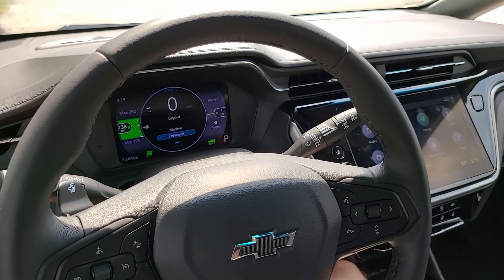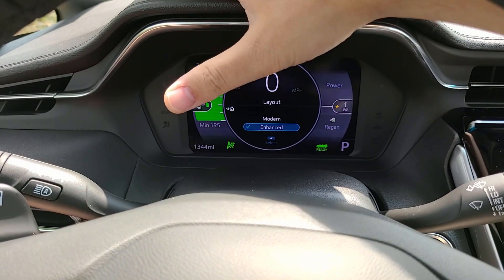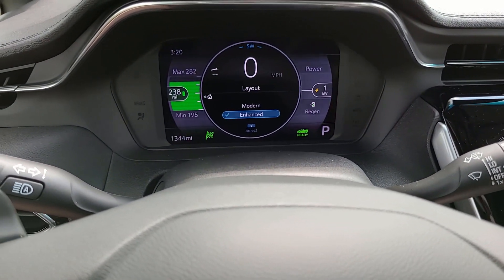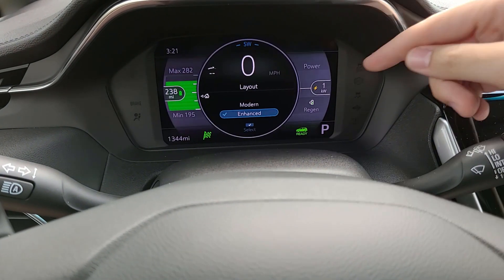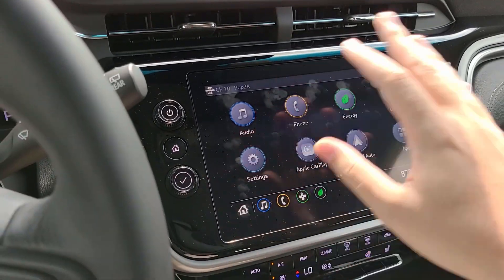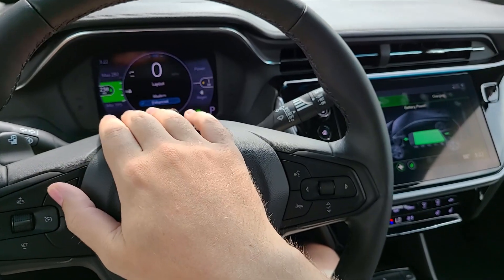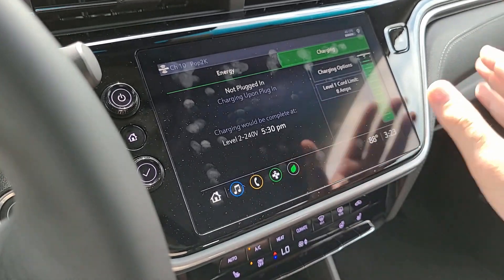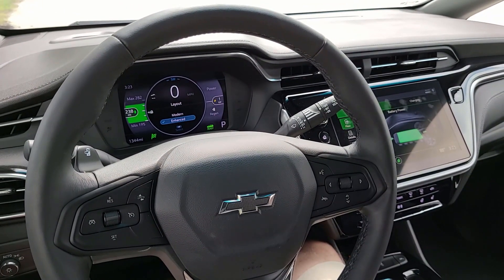All the EV Features in the 2022 Chevy Bolt EV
Taking you through all of the electric vehicle features such as screens, pages, and buttons in the 2022 Chevrolet Bolt EV.